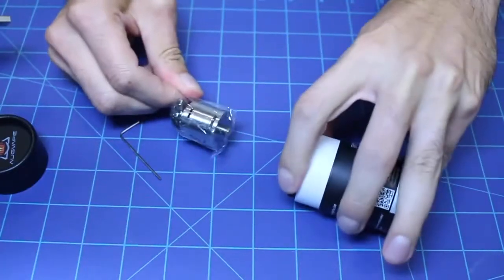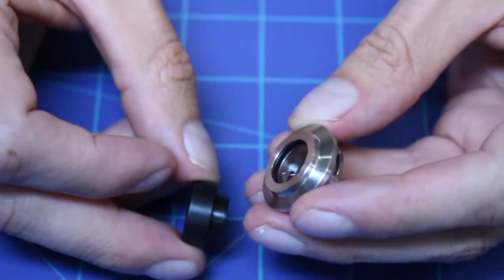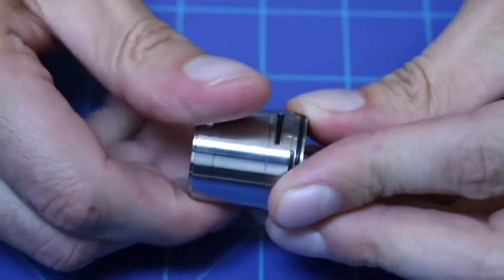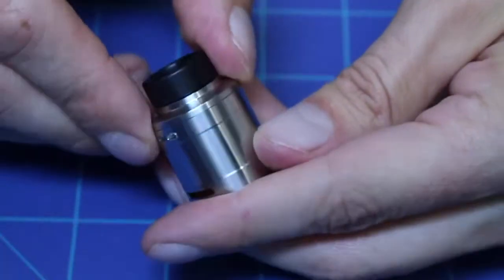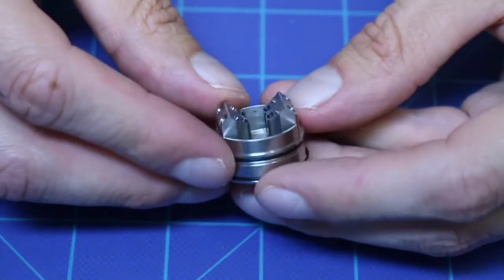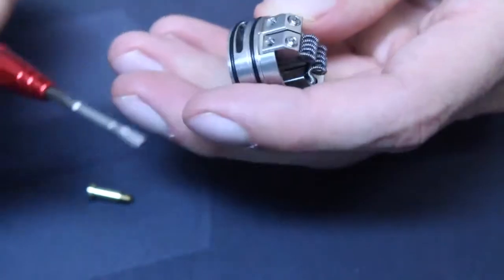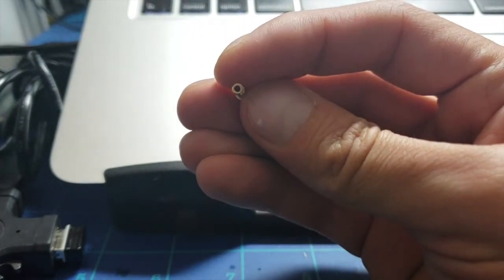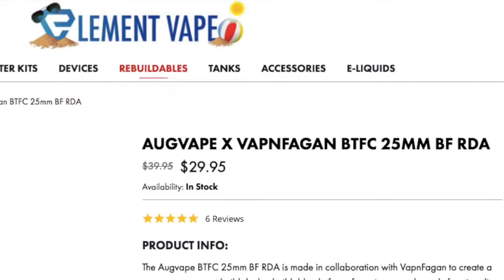Augvape x VapnFagan BTFC RDA Review